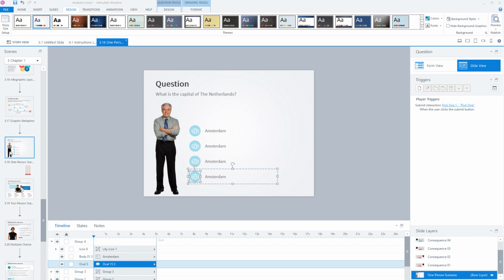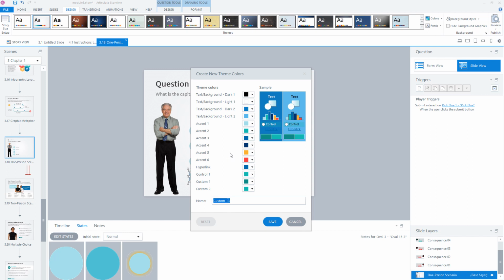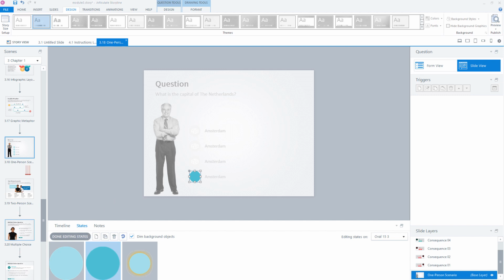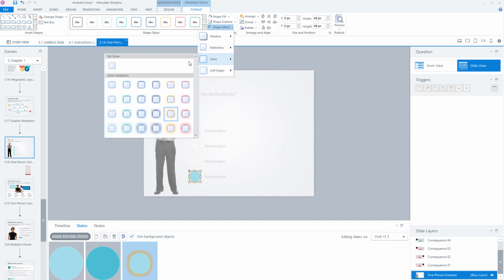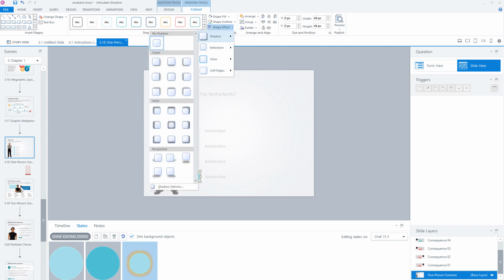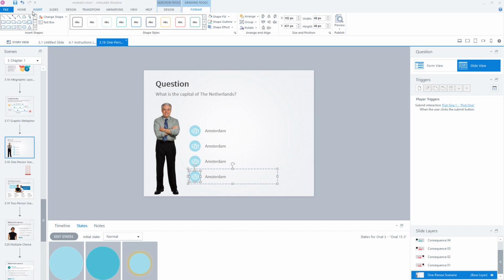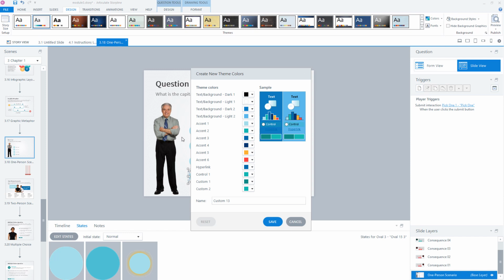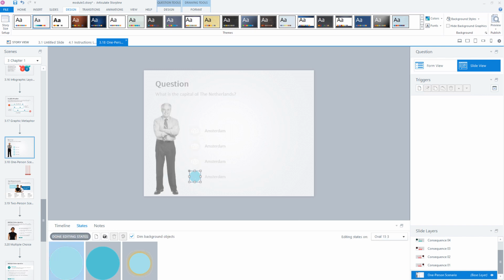Articulate Storyline: remove glow around answer options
In this video I’ll show what causes the glow around answer options in Storyline and how you can remove or edit it with three simple tips.